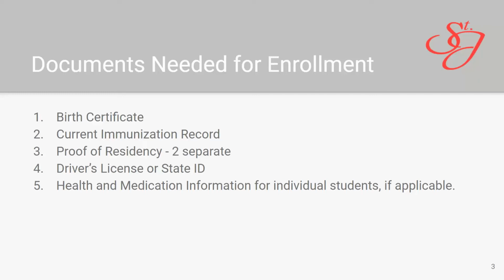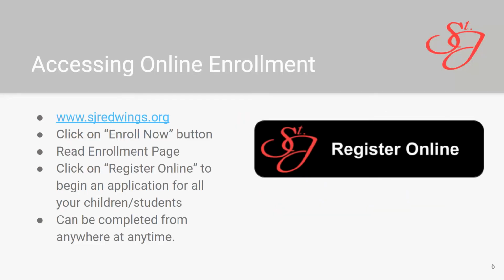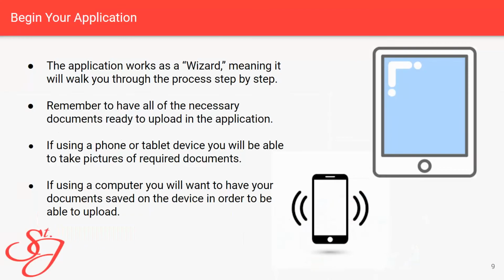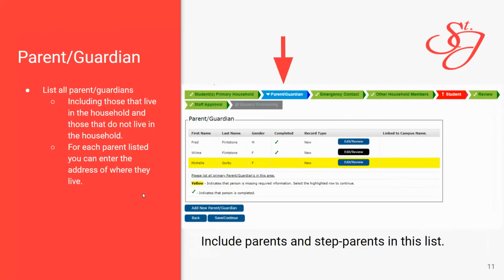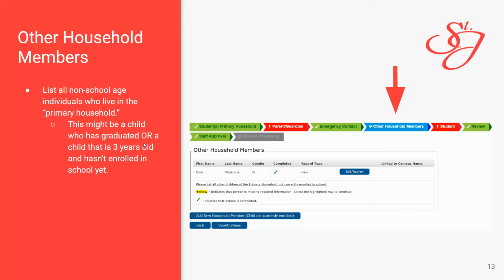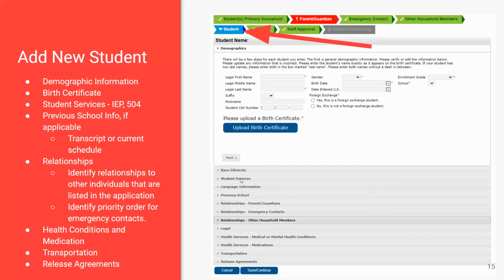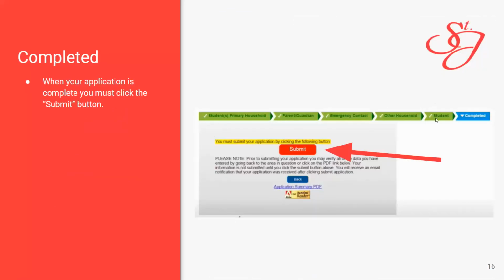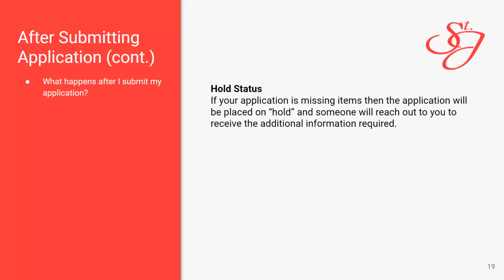Enrollment Video for Website 02 11 2022